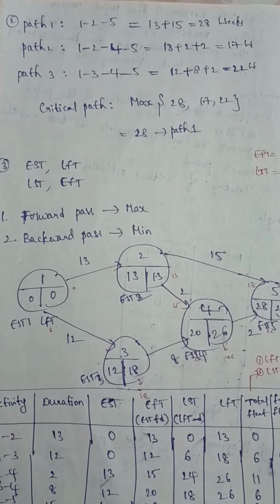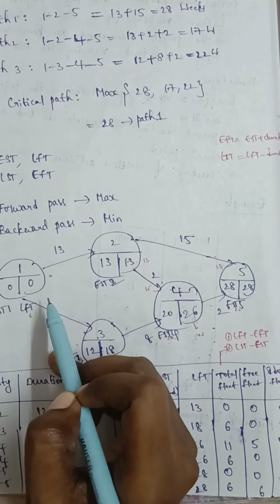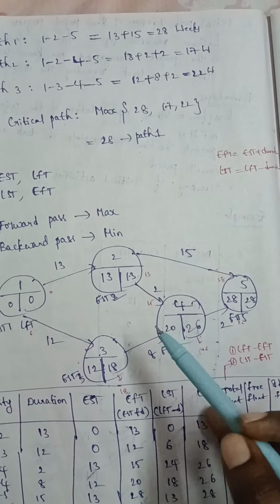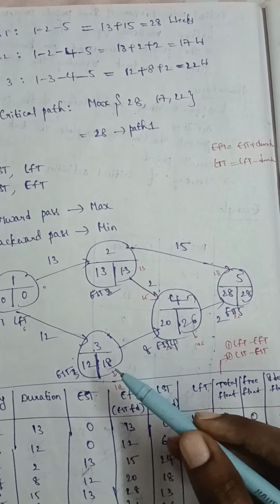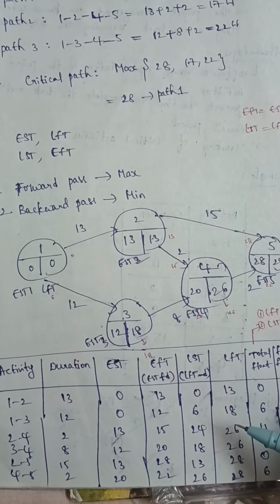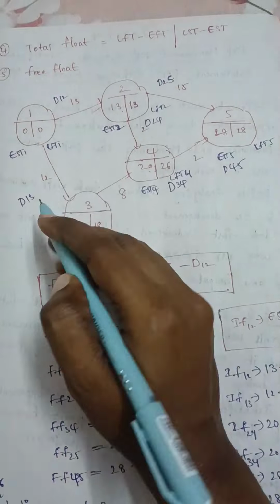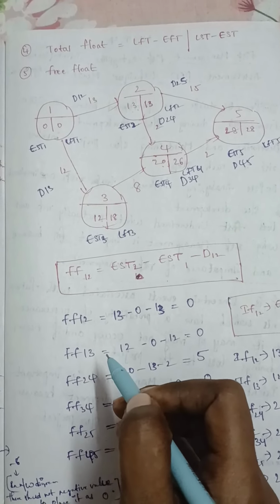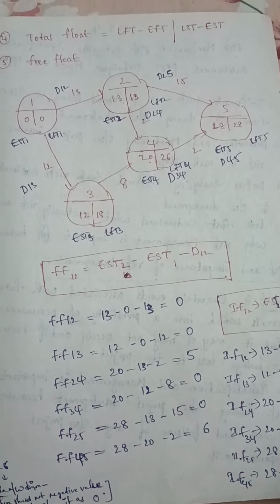SPM - Critical Path Method - Part - 2